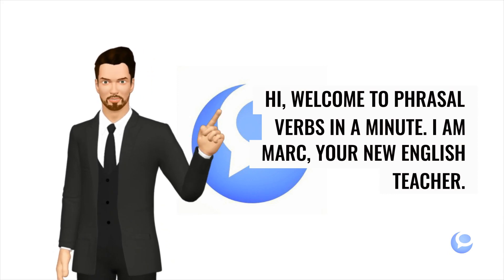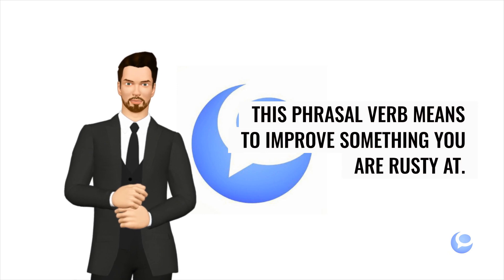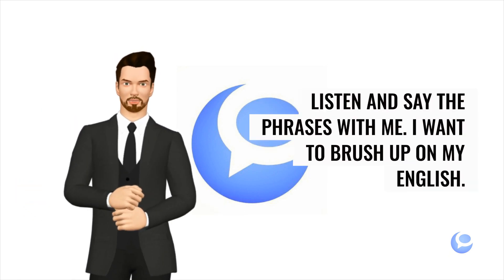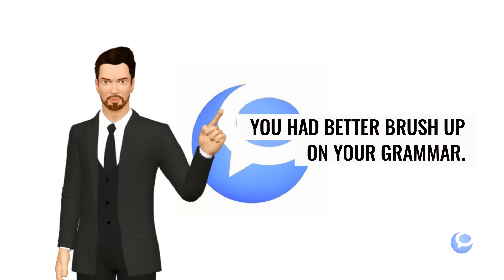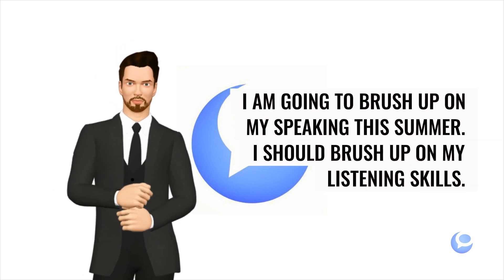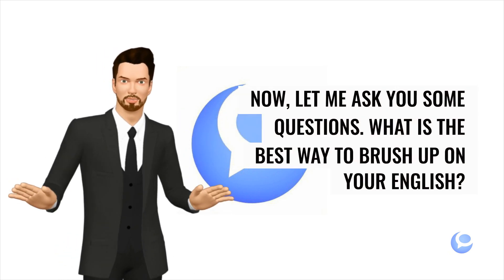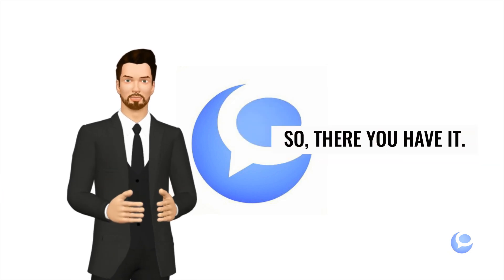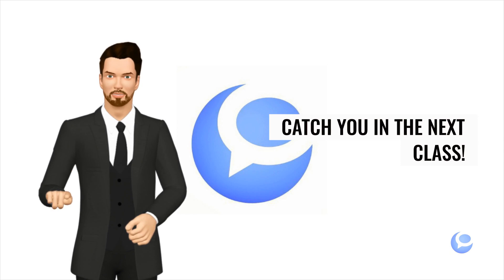PHRASAL VERBSS IN A MINUTE: BRUSH UP ON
This is a super easy free English course online. You can learn new phrases every day with our easy to understand videos.

Learn another way to  say "IMPROVE AT SOMETHING" with "BRUSH UP ON".

It is easy when we practice by speaking and listening. Do you like the lesson?
Take a look at our Free English Courses by making a free account and you will get access to 4 Free English Courses with a native teacher.

We also have a weekly masterclass with Marc, your native English teacher.

Speak to you soon